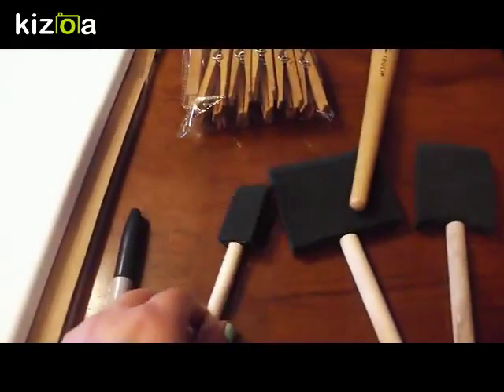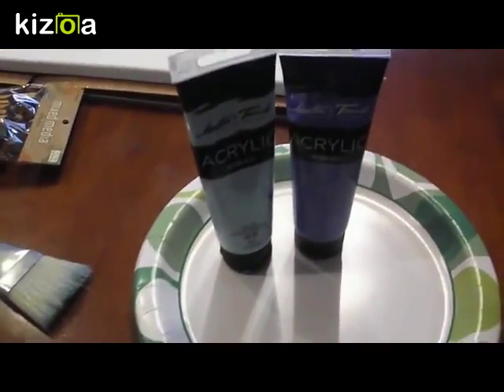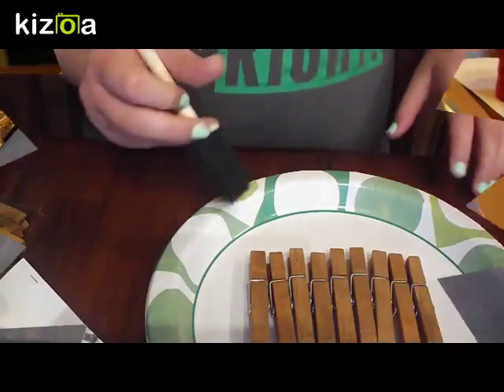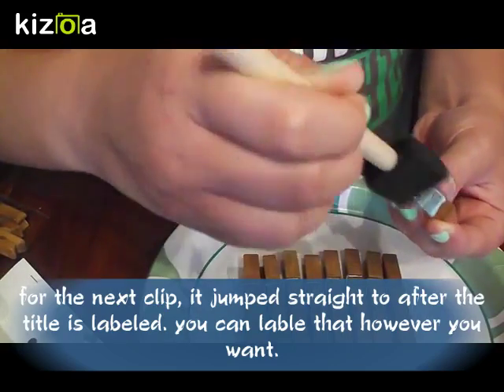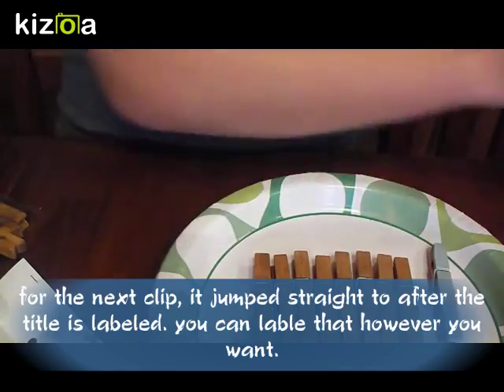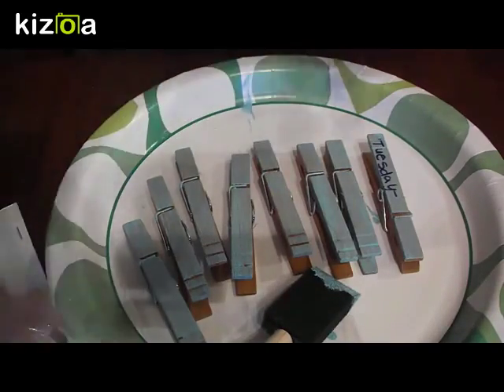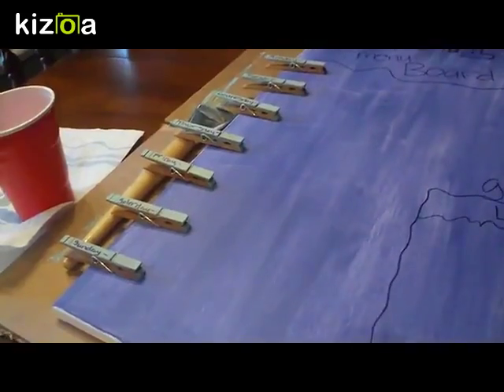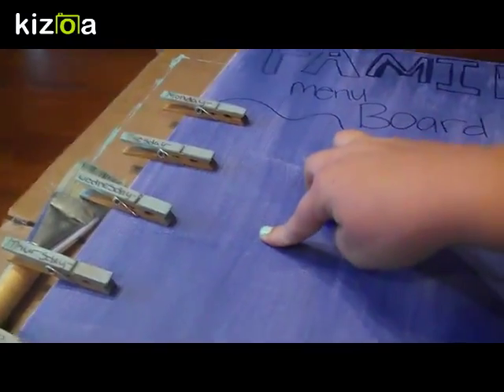Kizoa Video Editor - Movie Maker: Diy Family Menu Board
I sow this family menu board on pinterest and I thought I would share it with you.